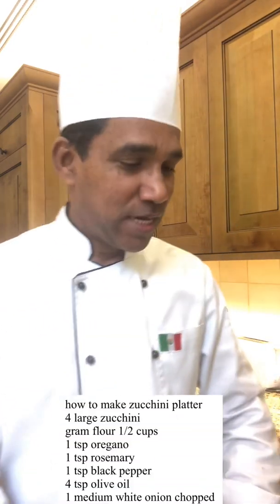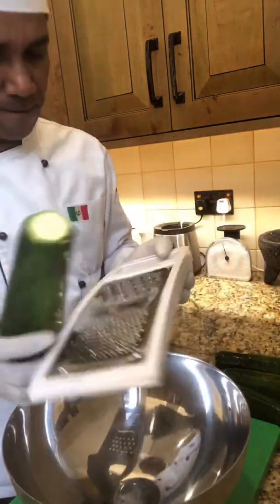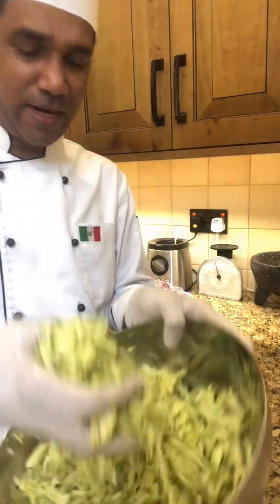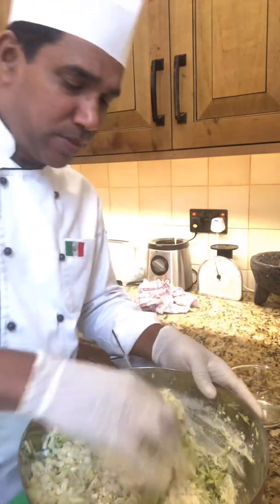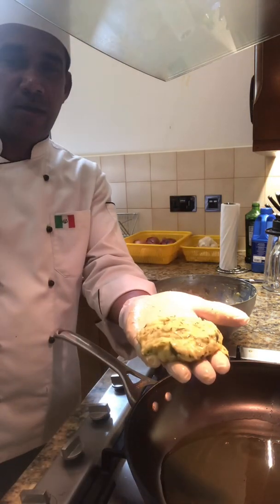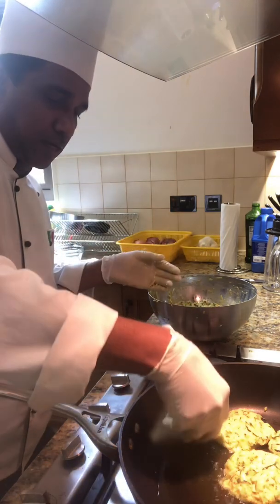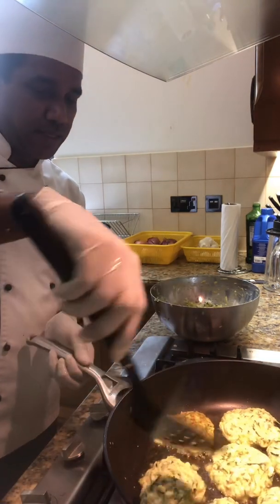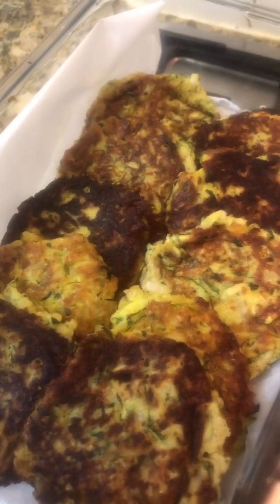How to make zucchini platter Sri Lanka 🇱🇰 chef 👩‍🍳 Palitha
zucchini
gran flour
salt
garlic
onion
rosmery
olive oil